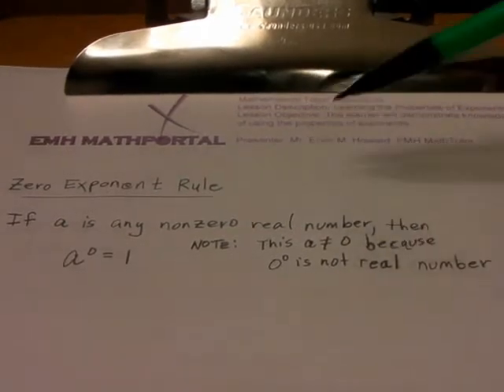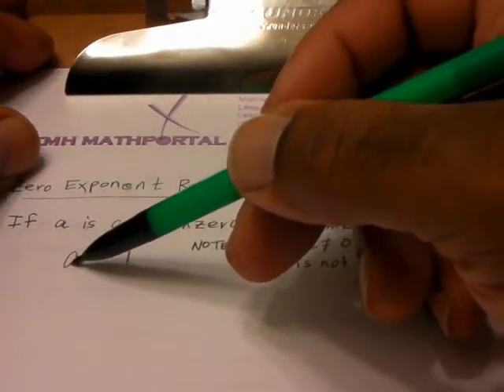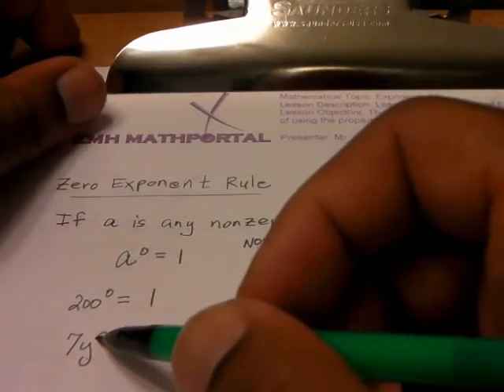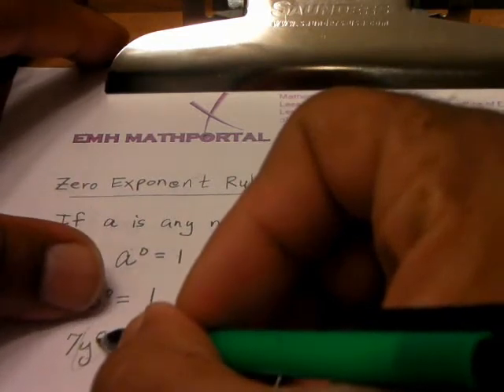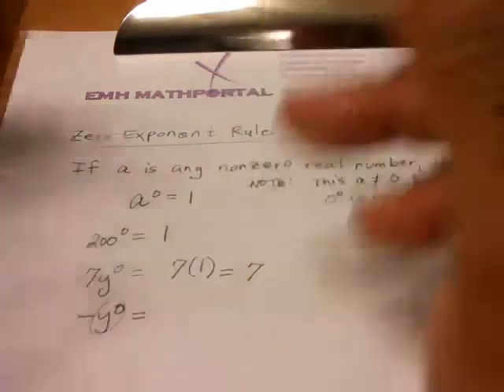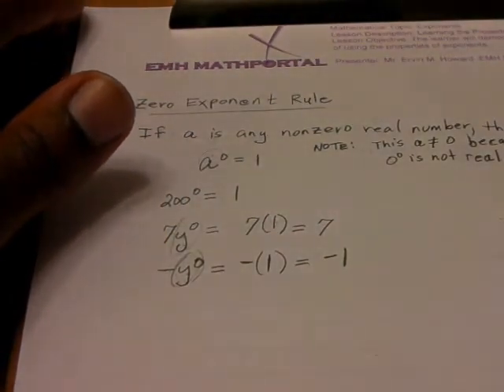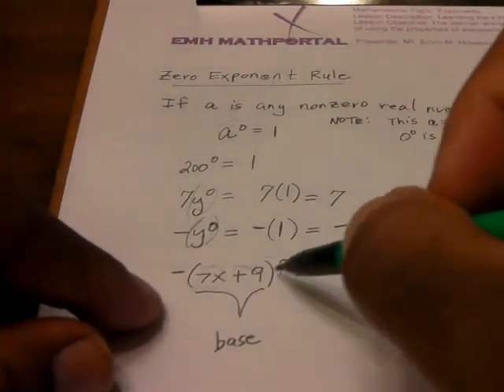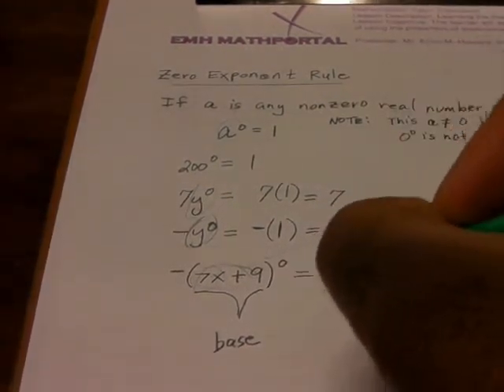Zero Exponent Rule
This video presents demonstration in applying the zero exponent rule to solve bases with zero exponents